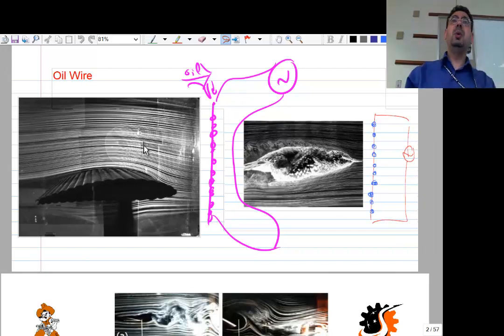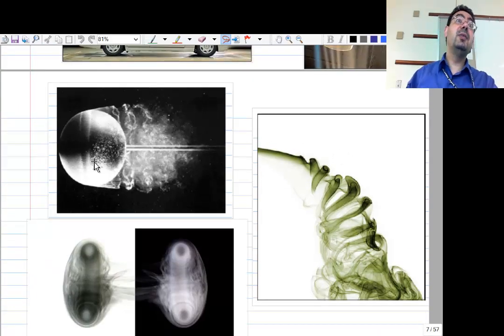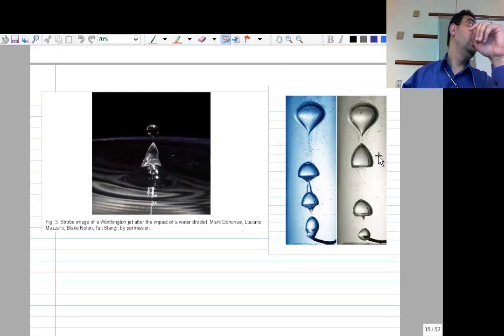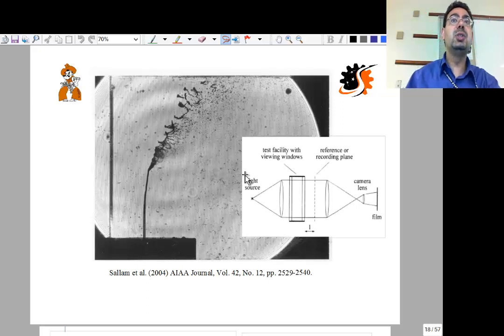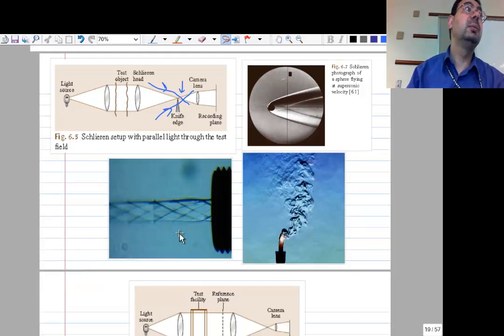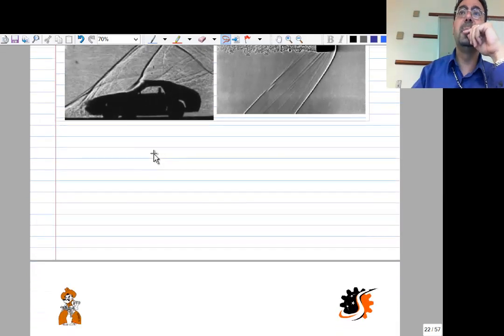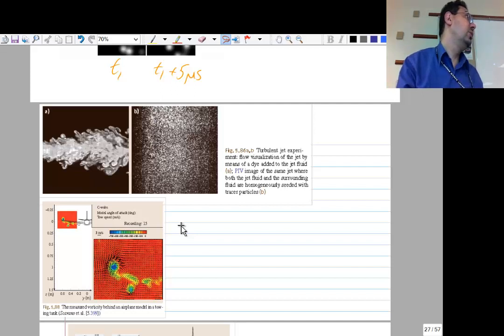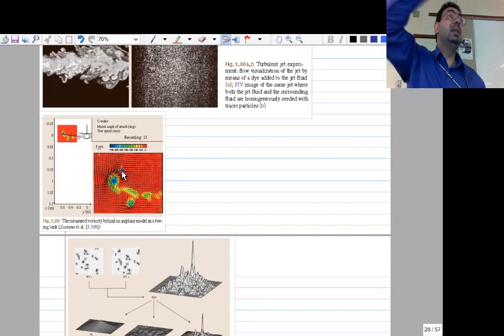Lec 10p1 exp diagnostics